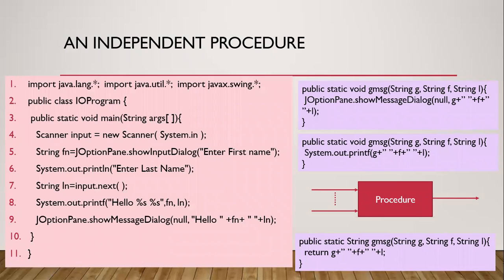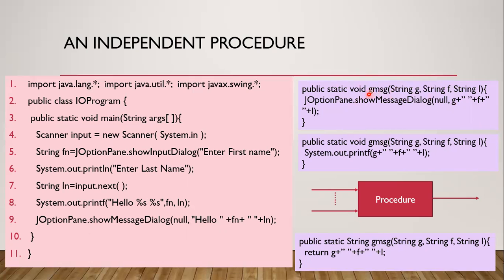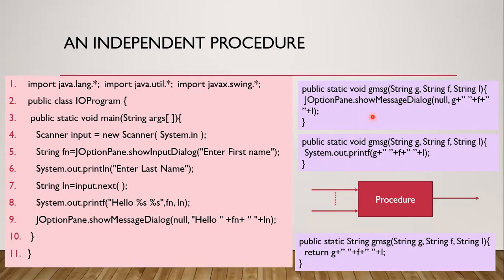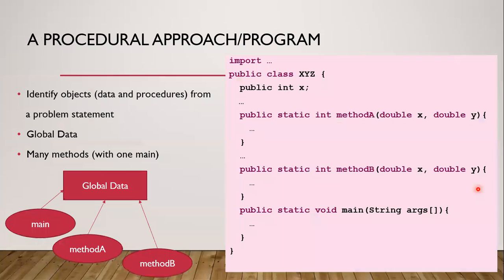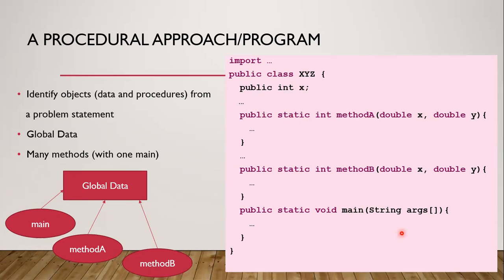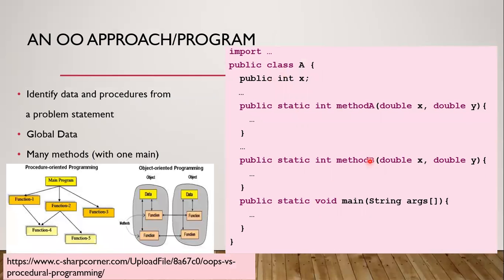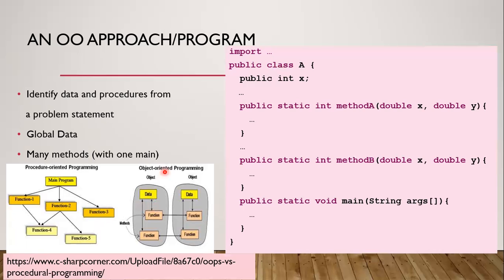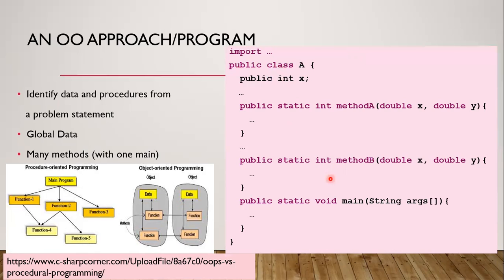1.0_ Intro & Procedure vs OO (English)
In this first lecture of Series-1 lectures, list of important topics is discussed and an comparison of procedural and OO programming is
discussed.